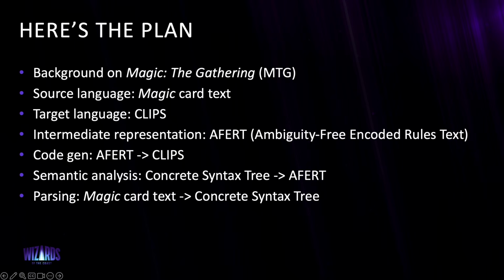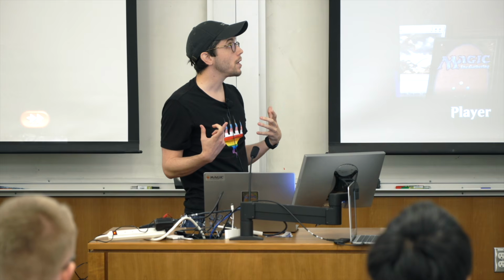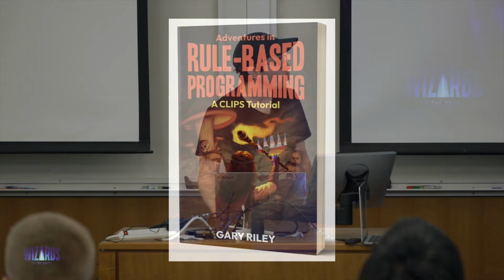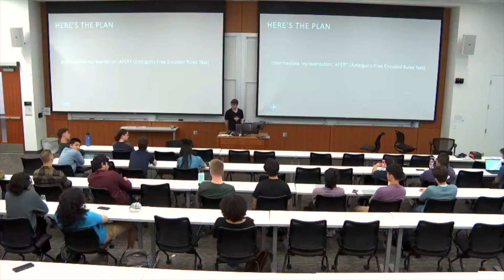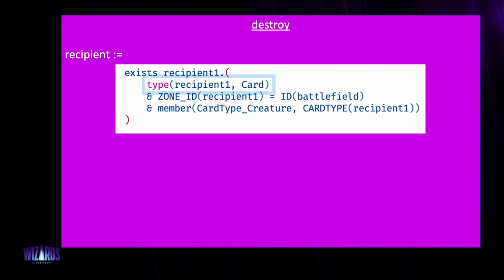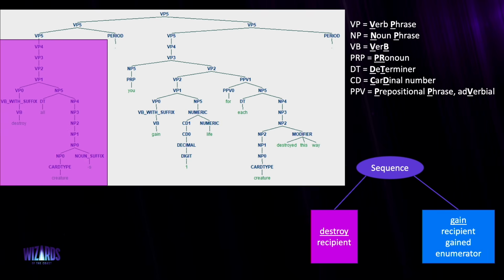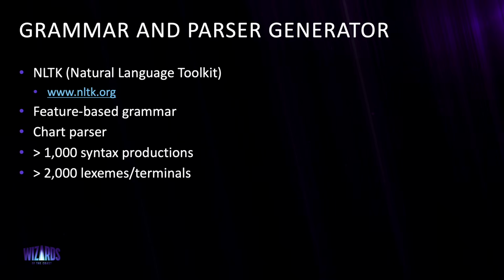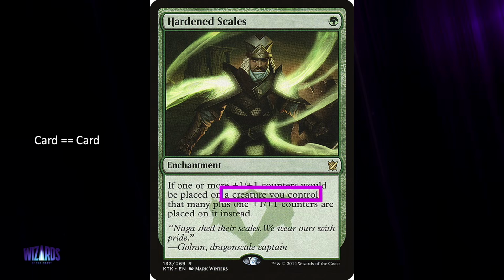Compiling Magic Cards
CSE 401: Introduction to Compiler Construction
Title: Compiling Magic Cards
Speaker: Derrik Petrin (Wizards of the Coast)
Date: June 5, 2026